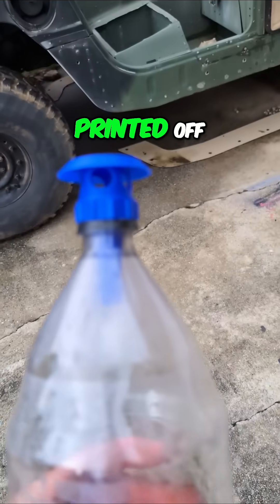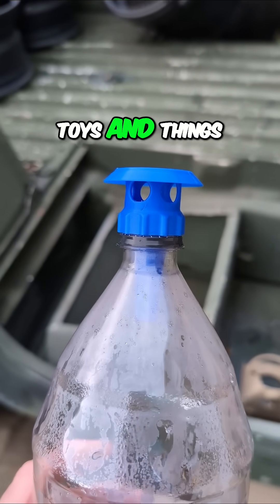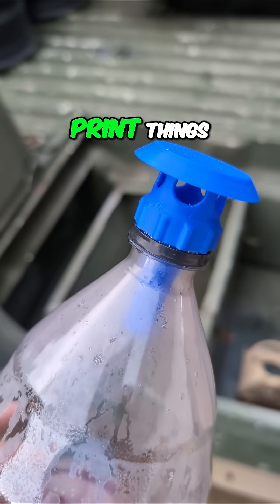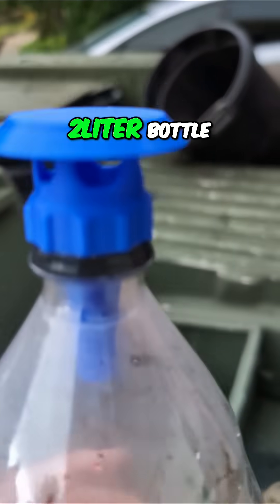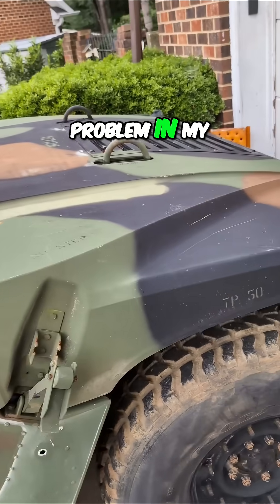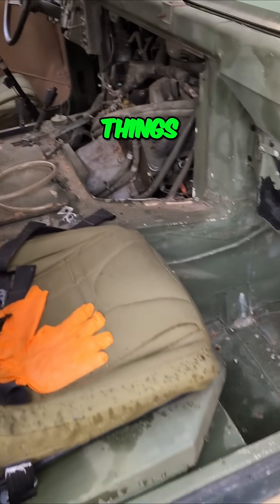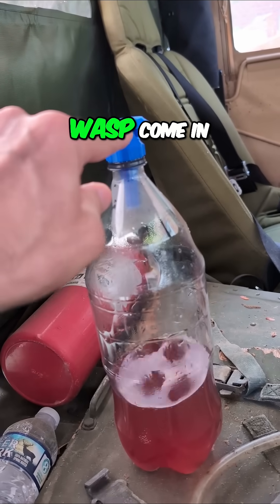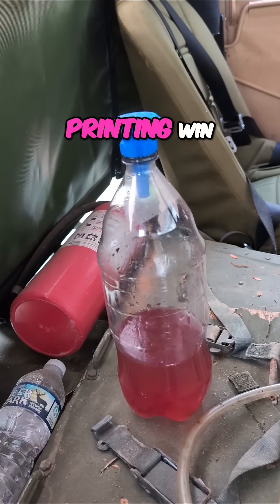3D Print This Genius Wasp Trap & Save Your Summer!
Discover how we used a 3D printer to create a wasp trap! Watch us tackle a wasp problem in our truck using a clever, practical 3D-printed solution. Will it work?

Video tools
4k gimble
Wireless Mic